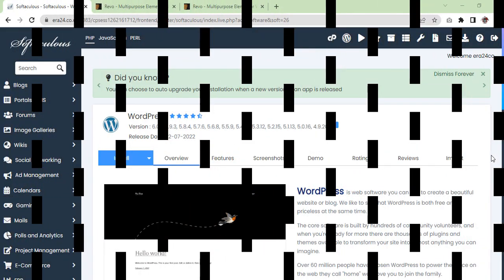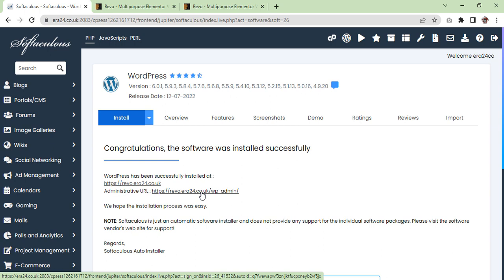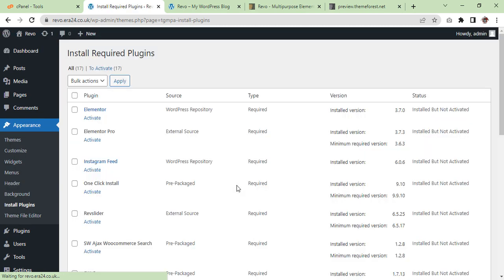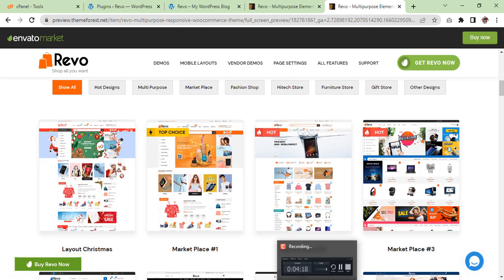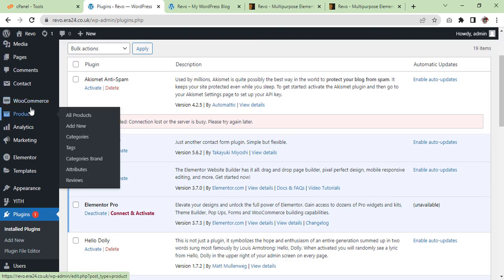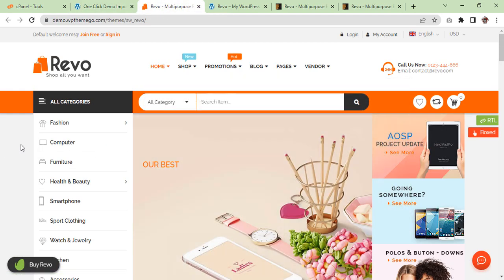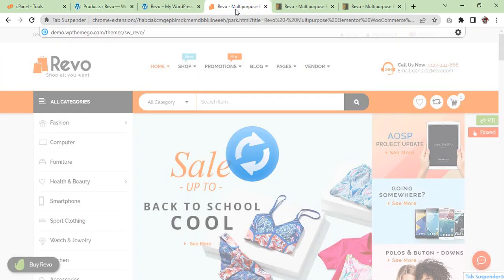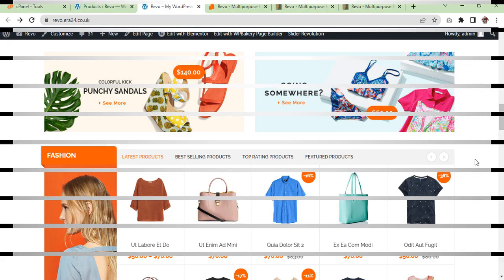Revo Full Theme Demo Import Multipurpose Elementor WooCommerce WordPress Theme 25 Homepages 5 Mobile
Revo Full Theme Demo Full Import Multipurpose Elementor WooCommerce WordPress Themeforest 25 Homepages 5 Mobile, get it all for free.

Download premium wordpress theme free:

Revo Beautiful WordPress Woocommerce Theme Demo Imported. You can start selling your products on this website. It's the modern and latest version theme of the August 2022 release. Thanks :)

⌚️ TIMESTAMPS: @era24uk

There is no guarantee that you will earn any money using the techniques and ideas mentioned in this video today. This is in no way intended to be financial advice. You expressly agree not to rely upon any information contained in this video.Its for just Educational purposes.